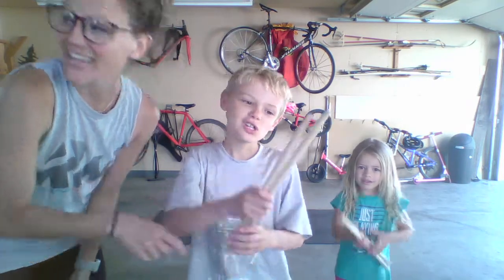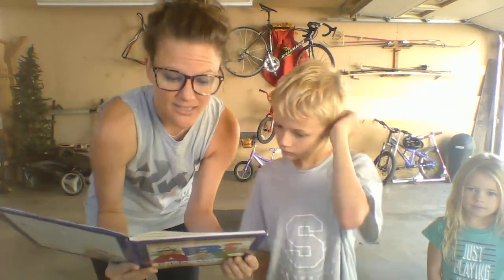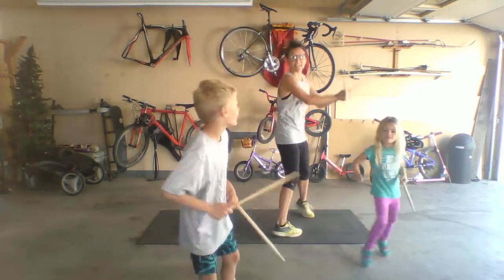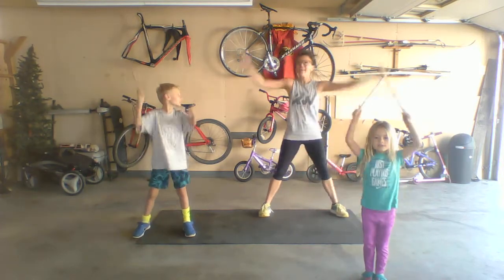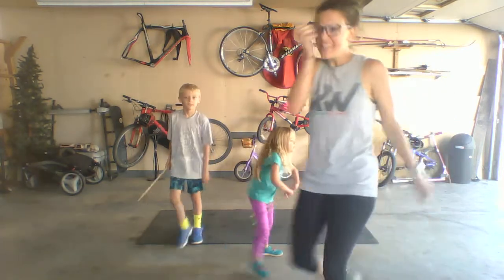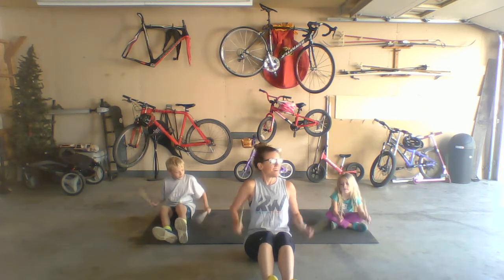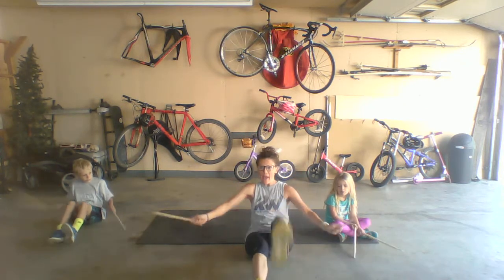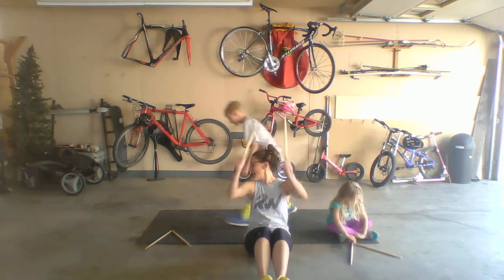Kid's Drumsticks! (10 minutes)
Grab anything you can hit together that is ok with your mom, dad, grandparents, or guardians. :) And have a blast with us!